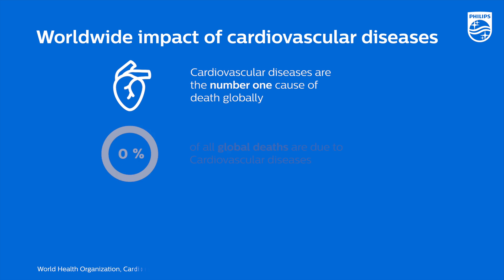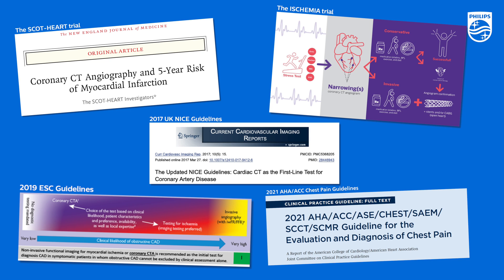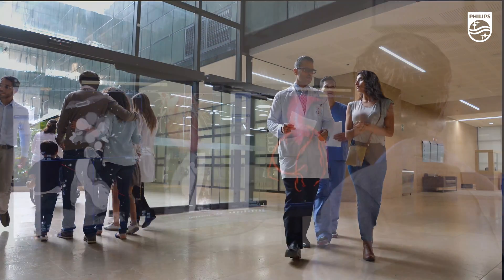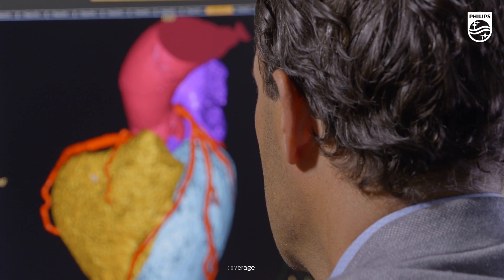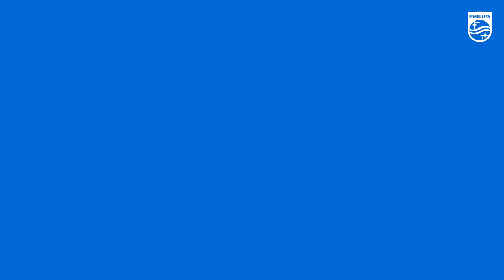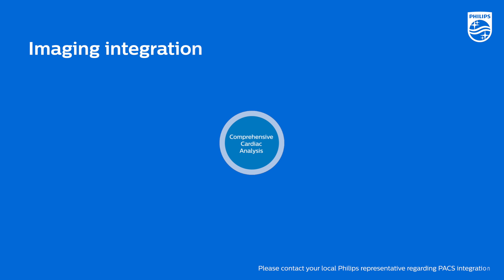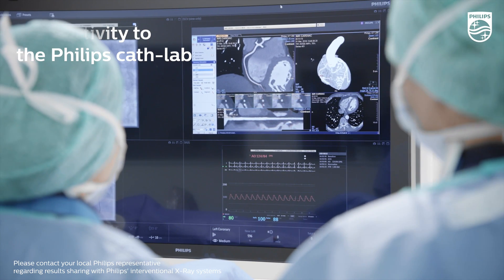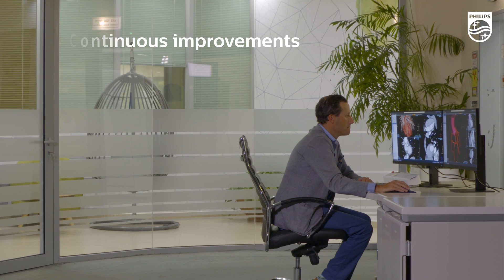Philips solution for CT coronaries analysis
The new published AHA/ACC Guideline for the Evaluation and Diagnosis of Chest Pain are now recommending the usage of CCTA.
For intermediate-risk patients with no known CAD, CCTA is now a class I recommendation for excluding atherosclerotic plaque and obstructive CAD (level of evidence A).
Philips' Advanced Visualization Workspace (IntelliSpace Portal) offers the required capabilities for CCTA analysis.